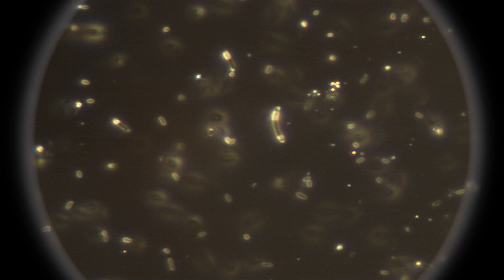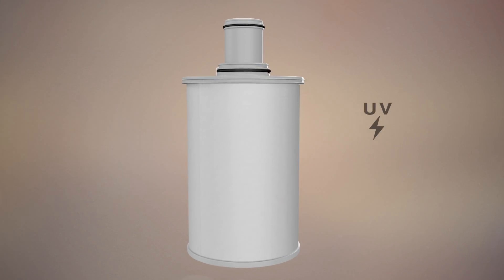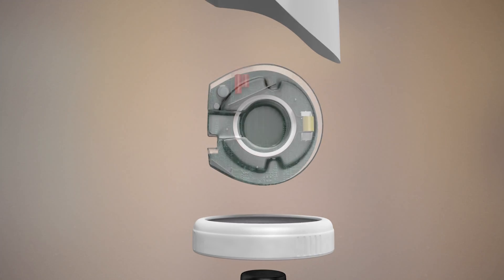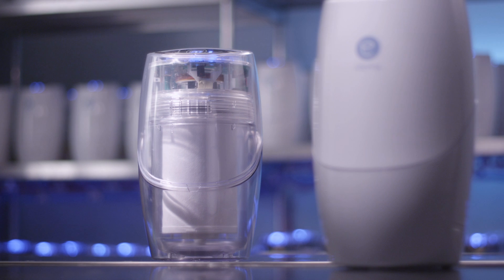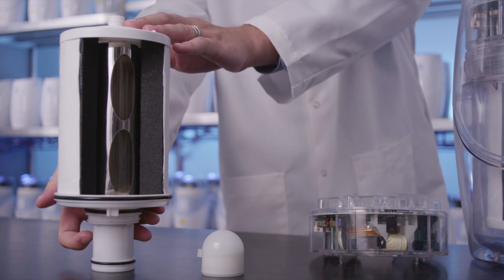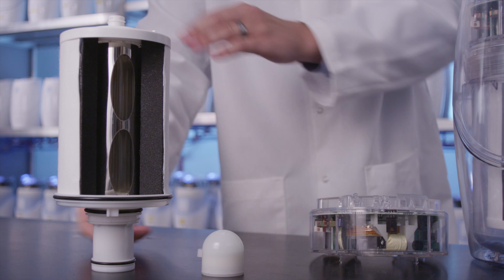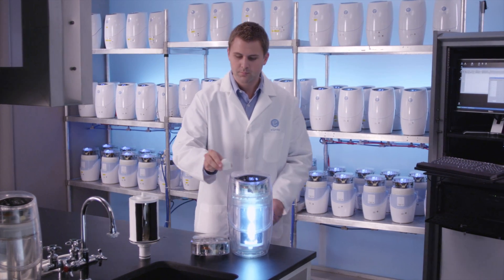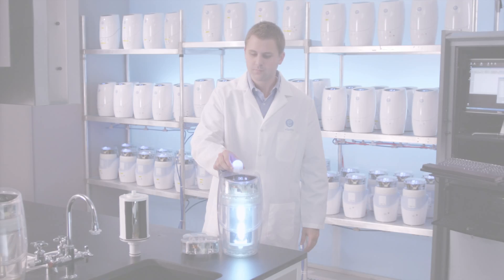eSpring’s eCoupled Wireless Power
CLEAN WATER IS TECHNOLOGY: One of eSpring's many patented innovations is its eCoupled Wireless Power, which ingeniously powers the system's ultraviolet lamp without direct electrical contact. The current travels through air, water and plastic components to ensure maximum safety and reliability. Facebook